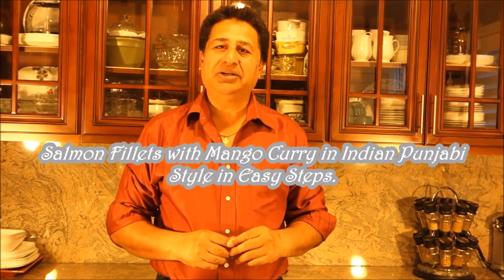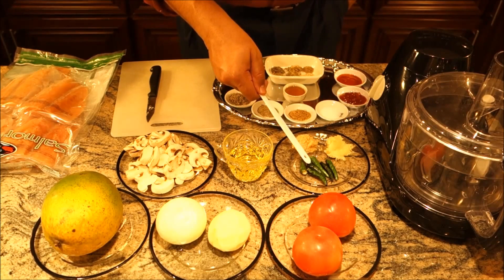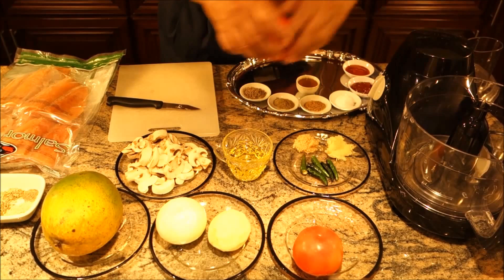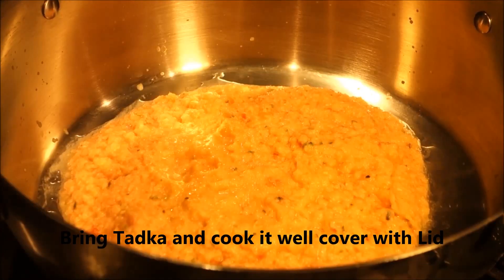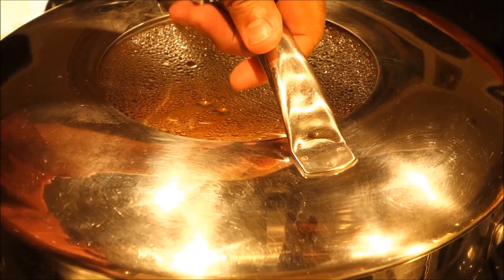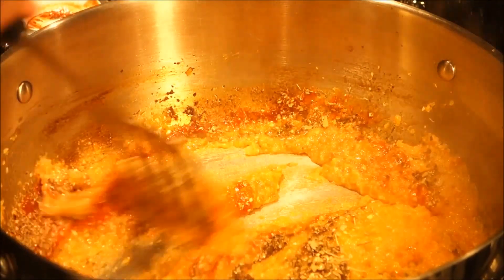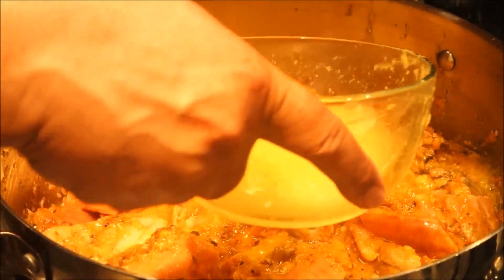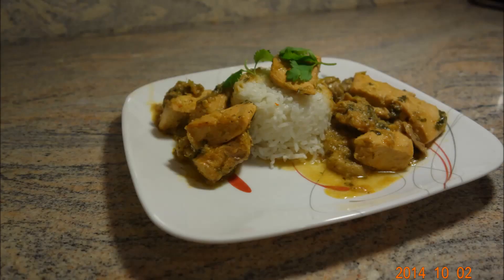Salmon Fillets with Mango Curry | Salmon Fish with Mango Gravy in Easy Steps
Salmon Fillets with Mango Curry | Salmon Fish with Mango Gravy in Indian Punjabi Style in Easy Steps.

Ingredients:
2 lbs. / 32 OZ / 0.908 KG Salmon Fillets
½= Large Mango / 1= Onion / 1= Potato
2= Tomato / 6= Green Chilli
1= Tsp Ginger Paste / 1= Tsp Garlic Paste
2= Tbsp Olive Oil / ½= cup Mushroom
1= Tbsp Red Chilli Sauce / 1= Tbsp Tomato Ketchup
1= Tsp Salt / 1= Tsp Garam Masala / 1= Tsp Black Pepper
1= Tsp Cumin Seed / 1= Tbsp Sesame Oil
½= Tsp each (Italian Seasoning/Bay Leaves/Oregano/Basil/Sesame Seed/Celery Seed)
½= cup Water